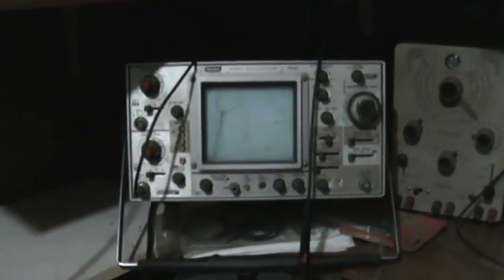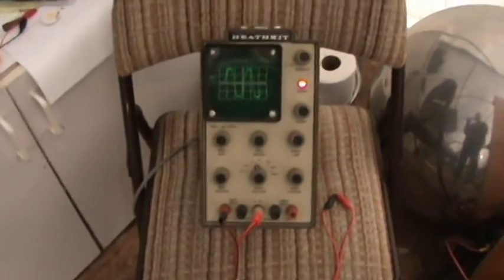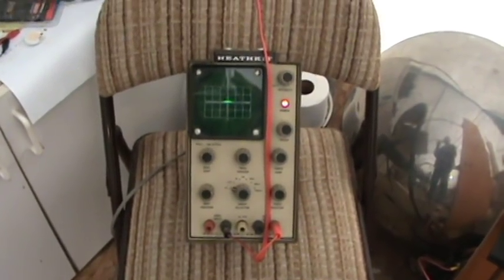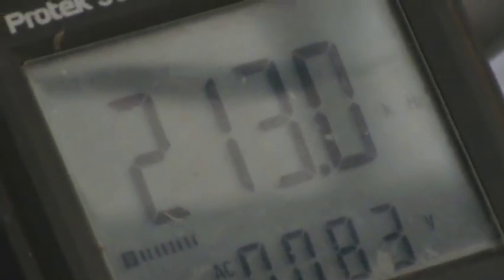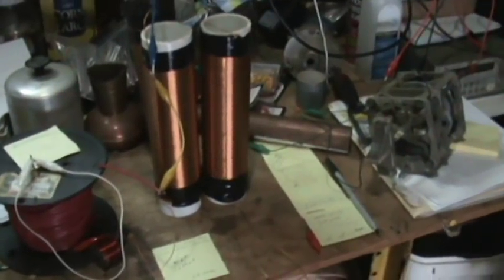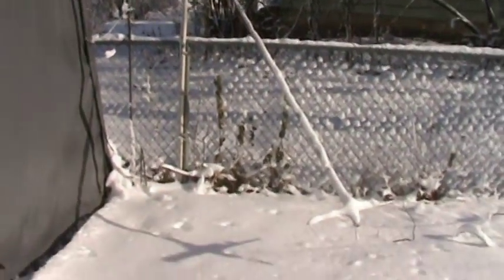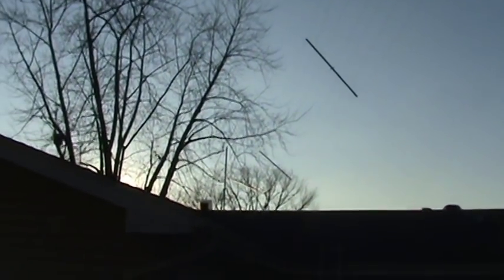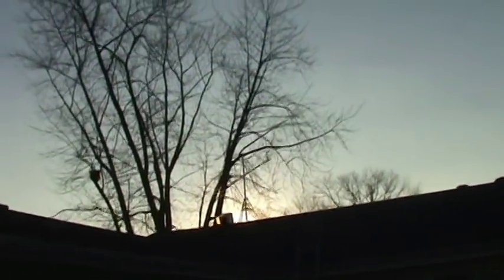Free Energy From Air 2018, part 8 (try to use oscilloscope)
I attempt to check the incoming frequency from my antenna with a cheap, old, HeathKit oscilloscope.  Please let me know what you think about the wave form that is finally seen after much adjusting.
This video also shows a few of the ups and downs that i am faced with during this project.